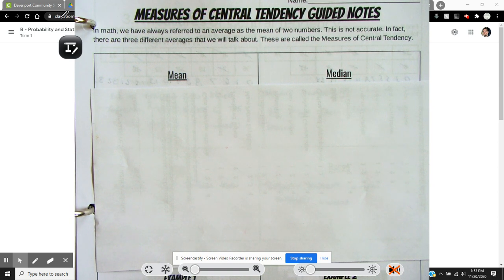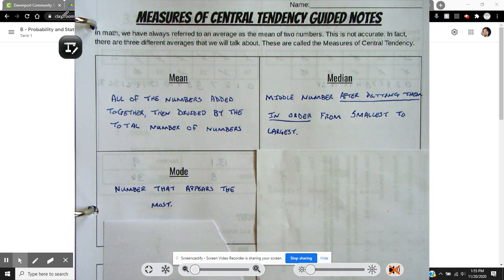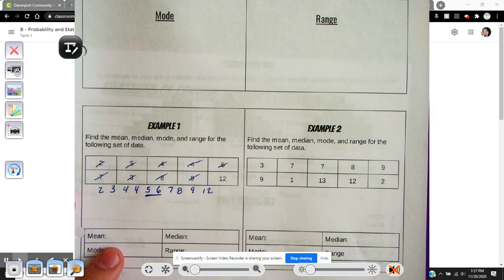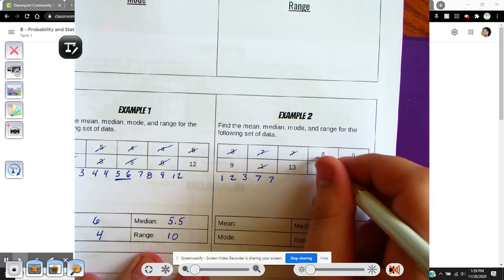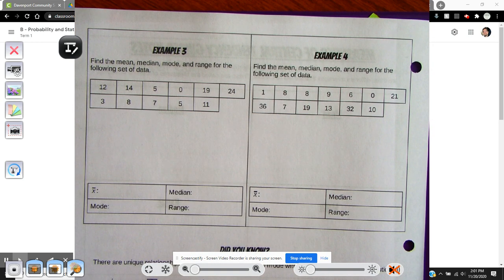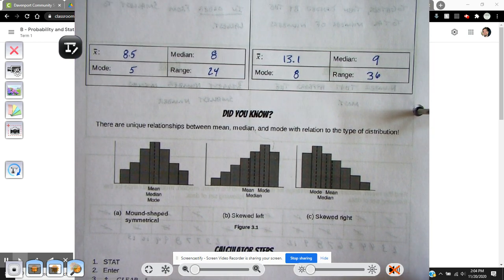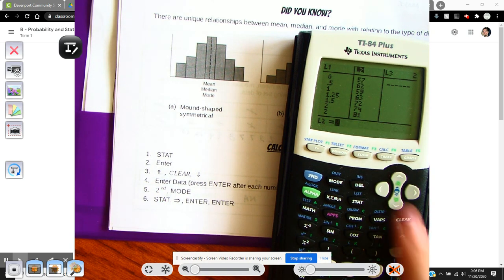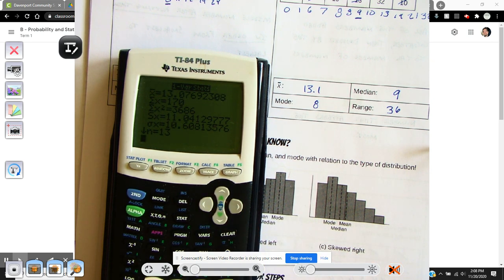Statistics: Measures of Central Tendency Guided Notes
Mr. Johnson goes through the measures of central tendency; mean, median, and mode. We also take a look at range and how to find these numbers on our graphing calculator.